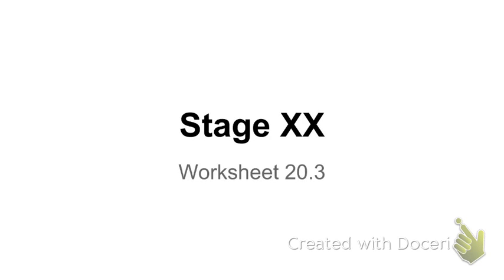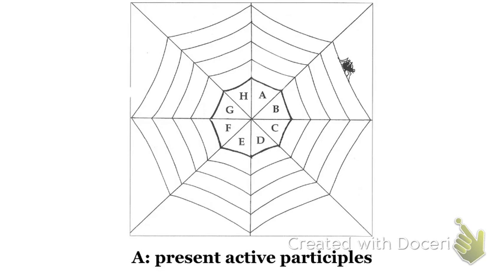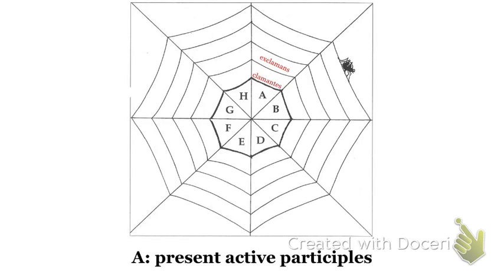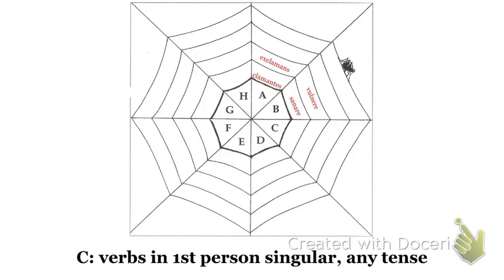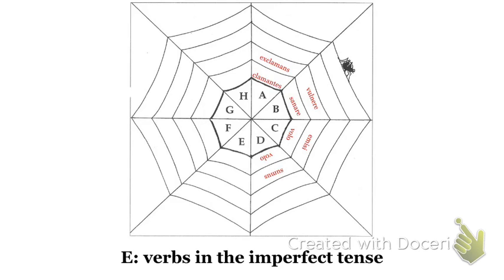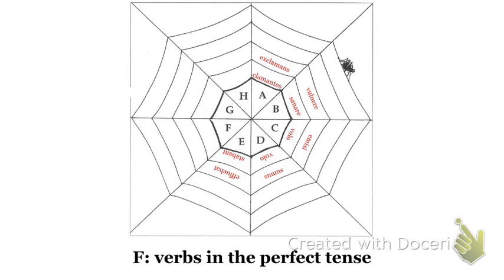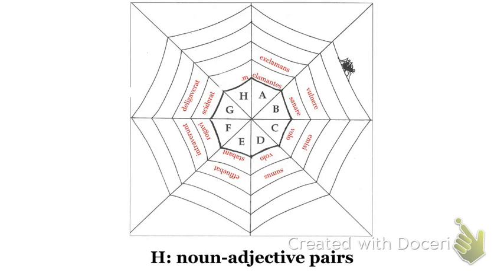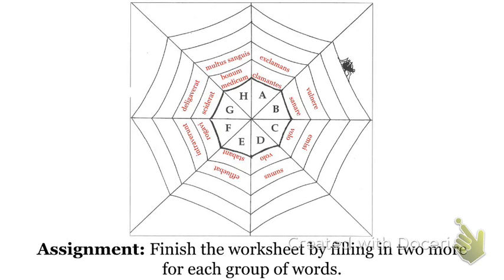Stage XX - 20.3 Worksheet